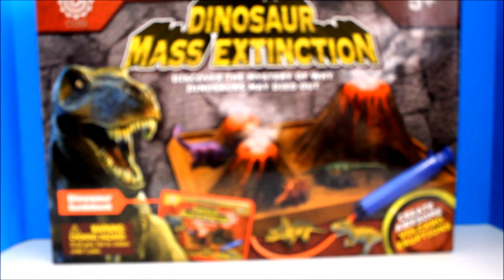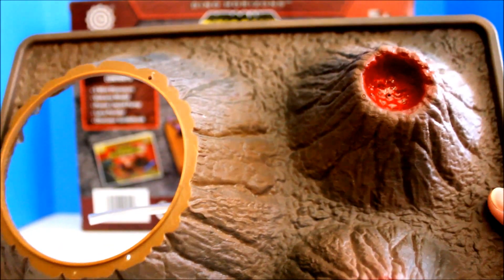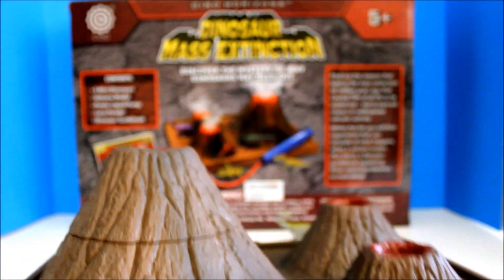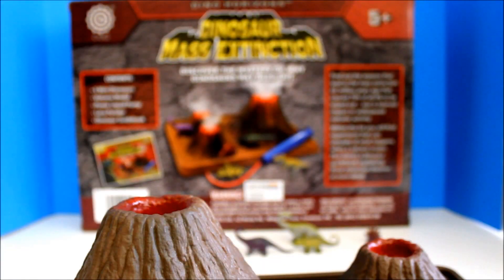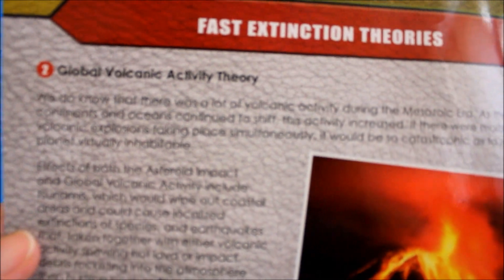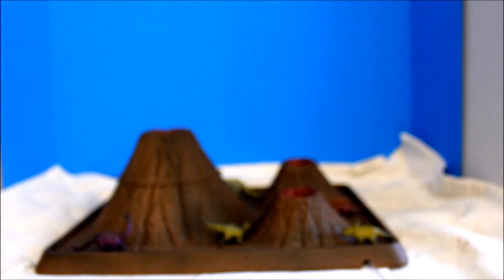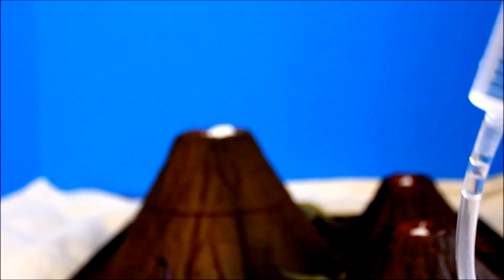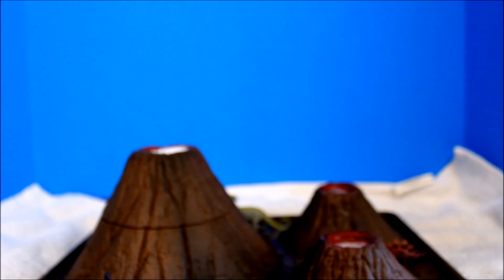Dinosaur Mass Extinction Volcano Eruption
Dino Horizons' Dinosaur Mass Extinction Kit

Contents:
5 mini dinosaurs - t-rex, stegosaurus, triceratops, brachiosaurus & iguanodon
volcano model
power liquid pump
lava powder
dinosaur guidebook

Discover the mystery of why dinosaurs may died out. Find out the reasons that lead to the mass extinction 65 million years ago that caused 70% of all life to be wiped out - was it asteroid impact or widespread volcanic activity. Within this kit you will find experiment that can simulate of what happens when a volcano erupts. plus there's a dinosaur guidebook explaining these extinction theories in more detail.

Thanks!
A Jump For Toys